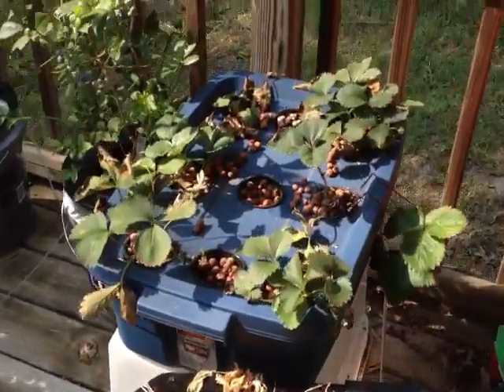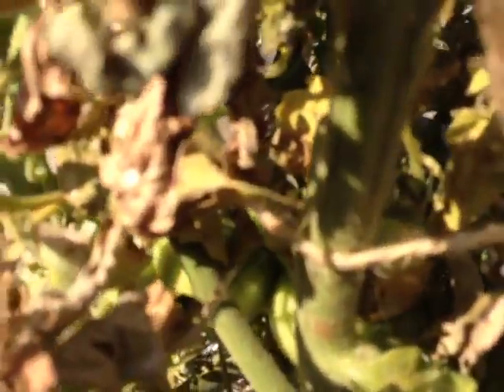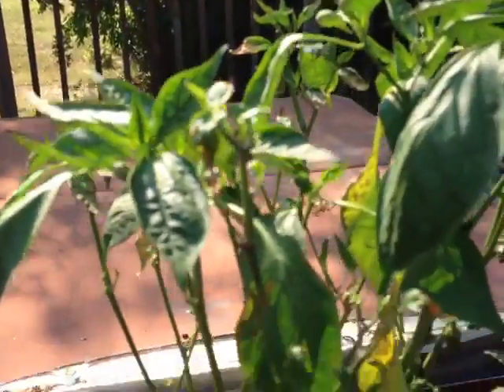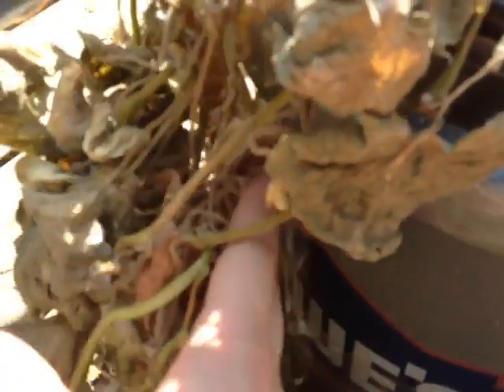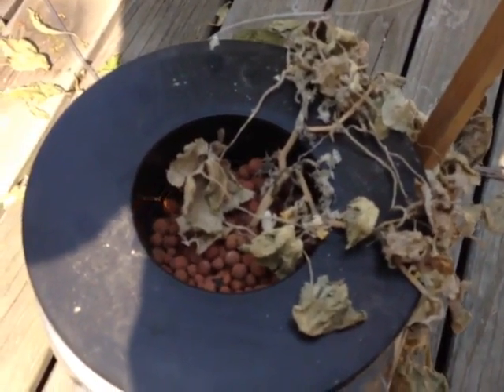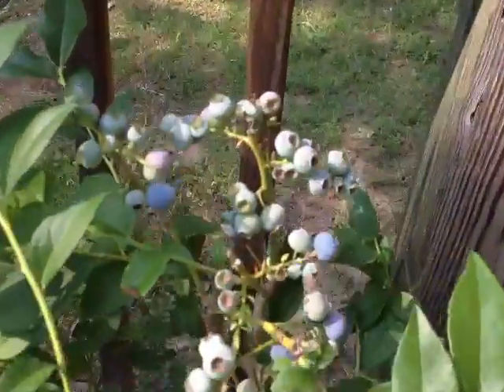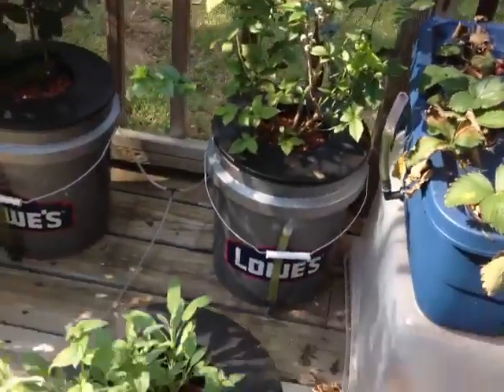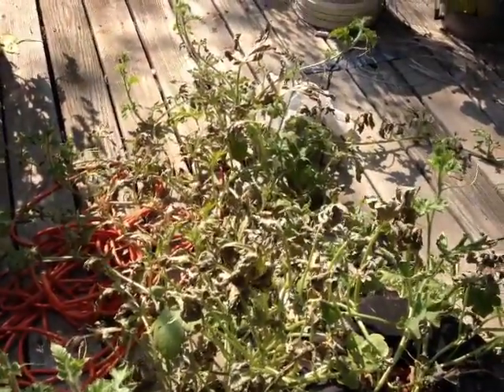Hydroponic garden 02 (dehydration)